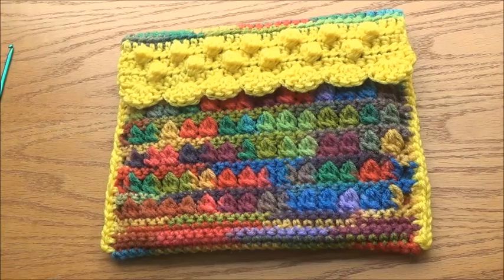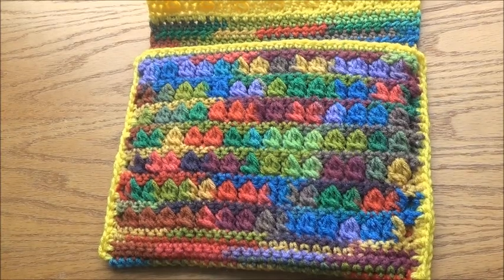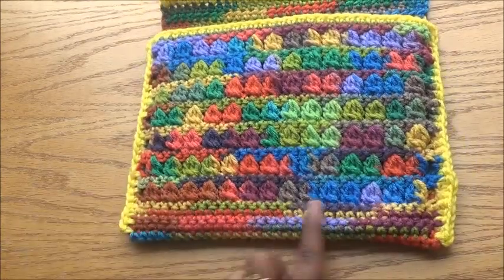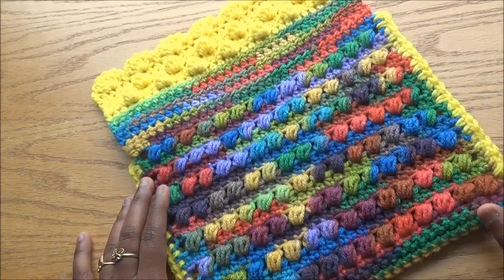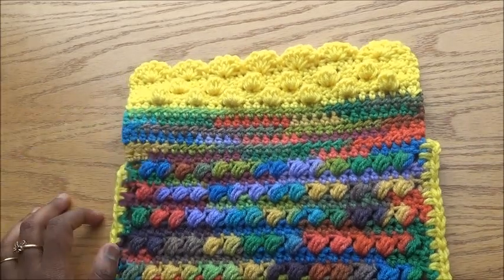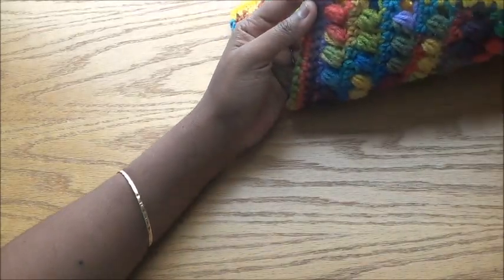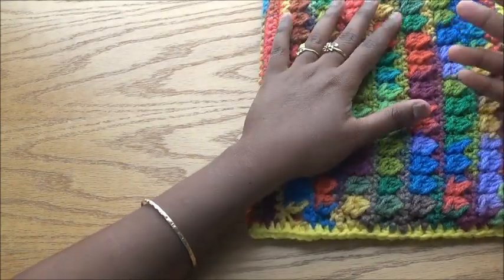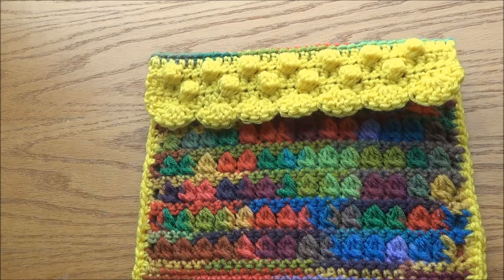iPad cover Pattern instruction Tutorial - leftover yarn CAL - English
This is the instruction video for a leftover yarn project, an iPad cover.